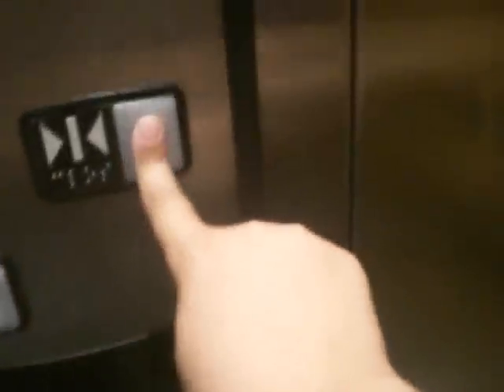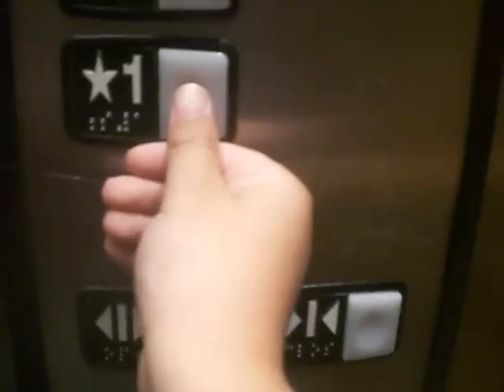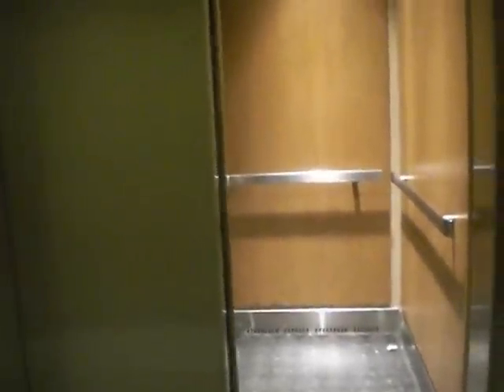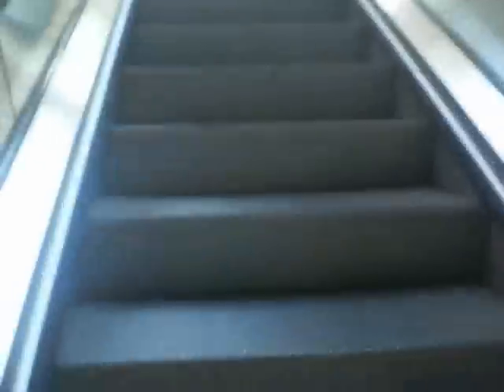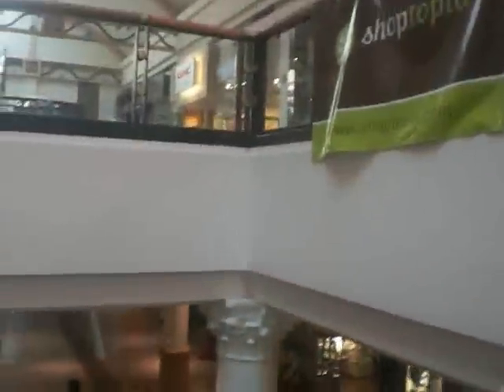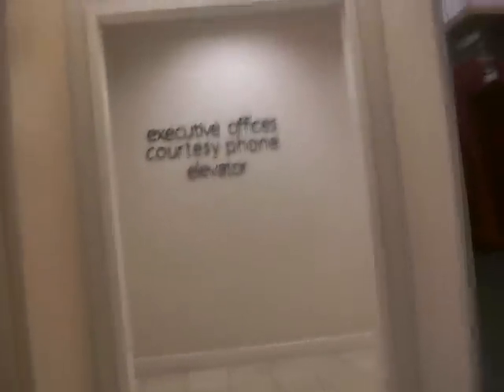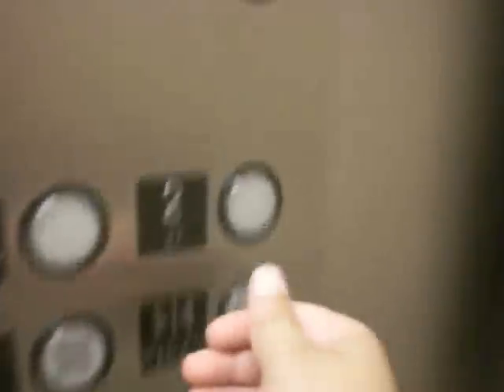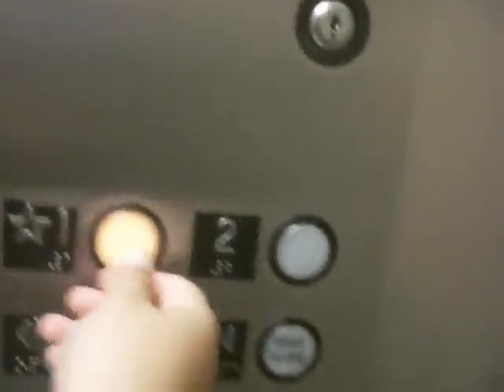Part 1 Georgie's Elev. Video Galleria Mall 11/15/08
Part Georgie's Elev. Video Galleria Mall 11/15/08